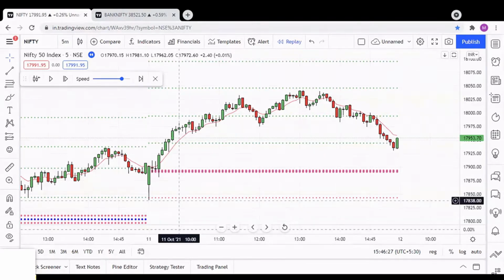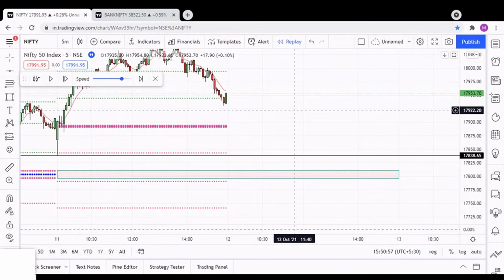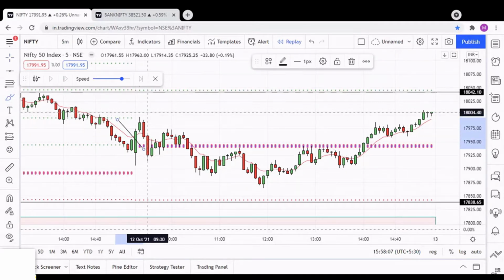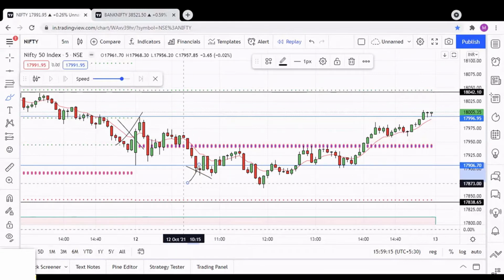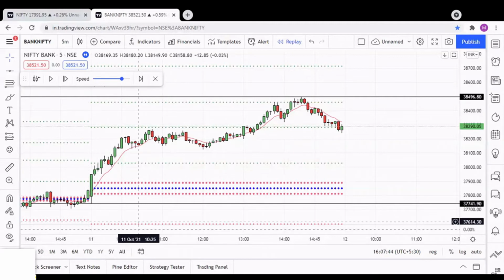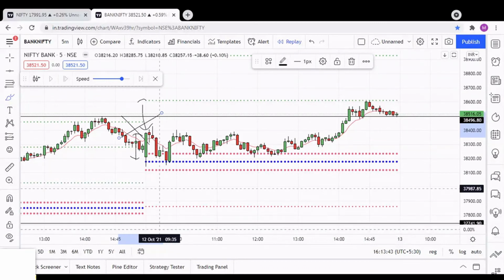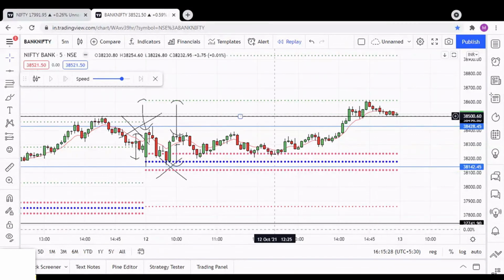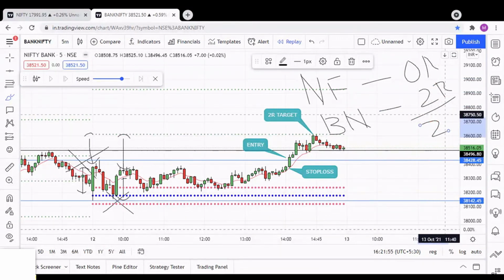Nifty & Banknifty today | 12.10.2021 | Chart Analysis | Post market Analysis | End of the day chart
End of the day Chart analysis of 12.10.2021 based on my Strategy i use .

Click on the below link to open a Demat Account with leading Discount Brokers: